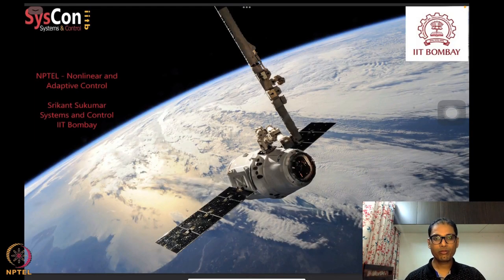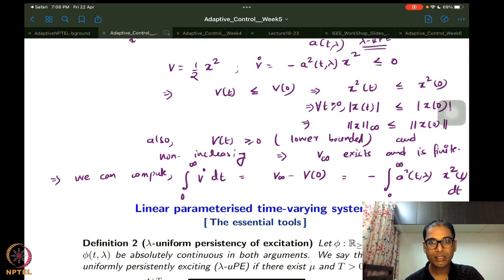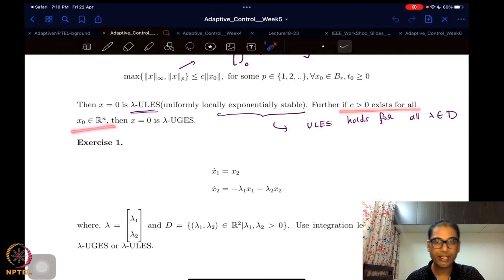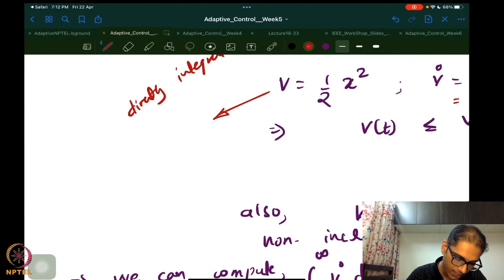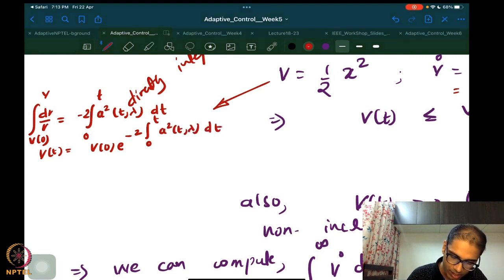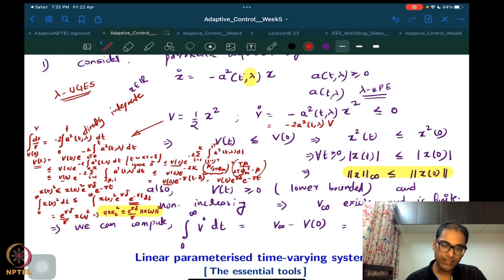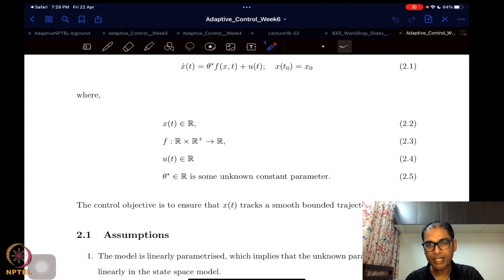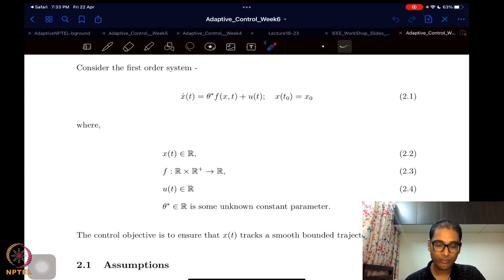Week 6 - Lecture 31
Lecture 31 : Analysis of Parameter Varying Systems using General Integral Lemma-Part 2